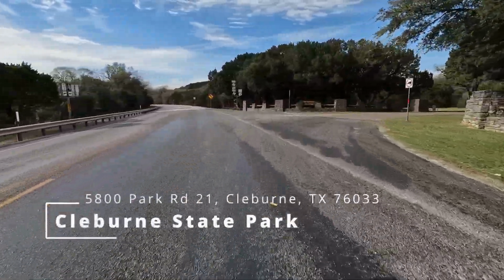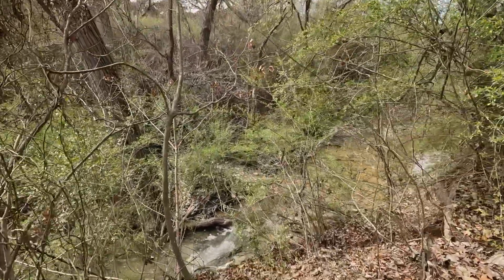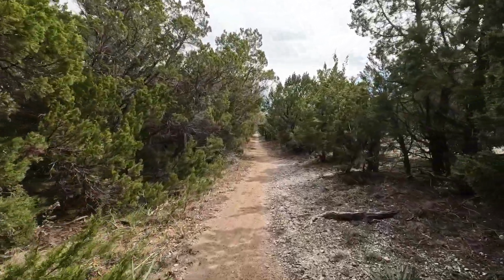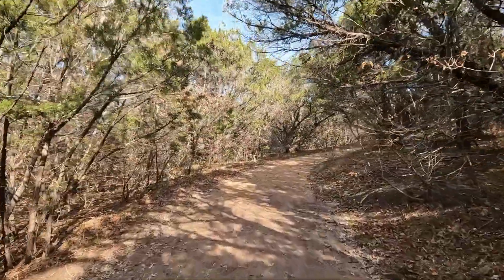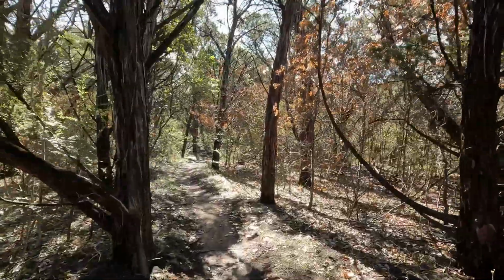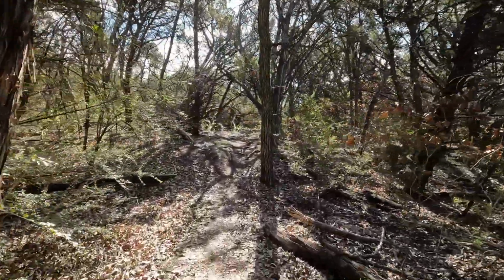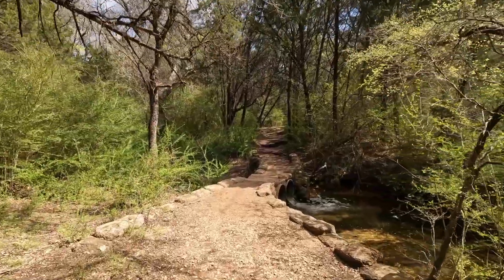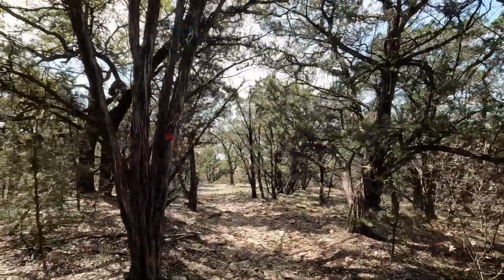Urban Bustle Escape: Tranquility at Cleburne State Park || Texas State Parks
Thirty minutes southwest of Forth Worth is Cleburne State Park, a quiet and peaceful place to take the family for a weekend on Cedar Lake or for camping not far from the city.

0:00 Introduction
0:07 About
0:37 Camp Creek Day Use Area
0:56 Camp Creek Bridge
1:19 Camp Creek Loop
1:37 Spillway Trail
2:00 The Spillway
2:22 Limestone Ridge Trail
2:47 Limestone Ridge Inner Loop
3:12 White Tail Hollow Loop
3:35 Scenic Overlook
3:51 Fishing Pier
4:07 Boat Ramp
4:22 Cedar Creek Day Use Area
4:39 Coyote Run Day Use Area
4:53 Coyote Run Trail
5:17 Fossil Ridge Trail
5:33 Camping
6:03 Cabins